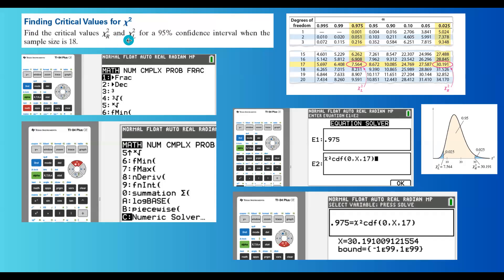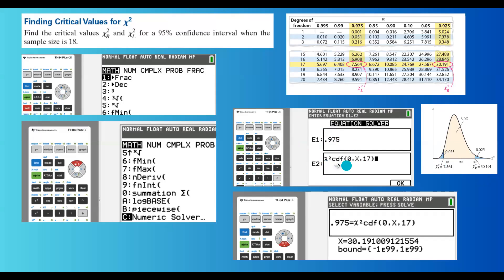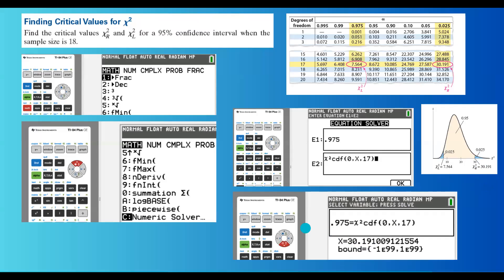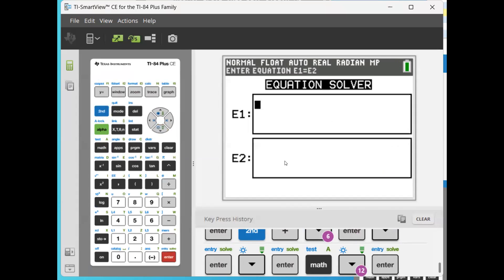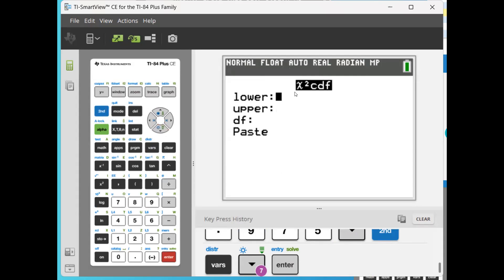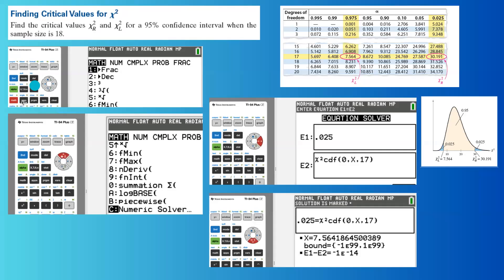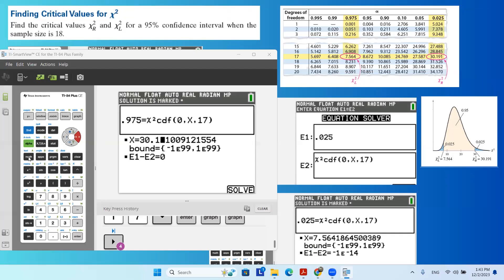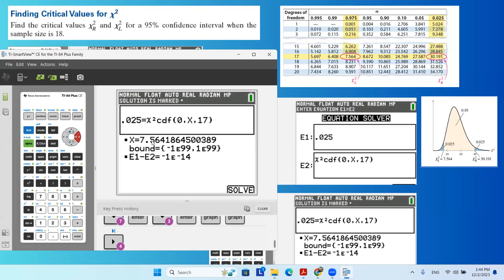Chi Square Critical Value Finder Step by Step by TI84